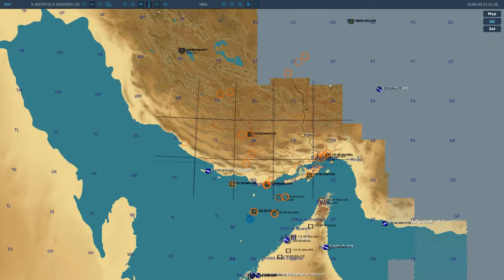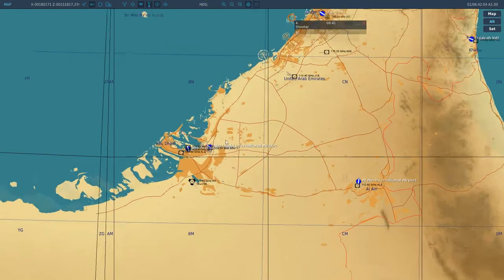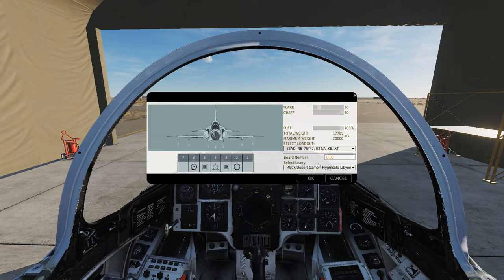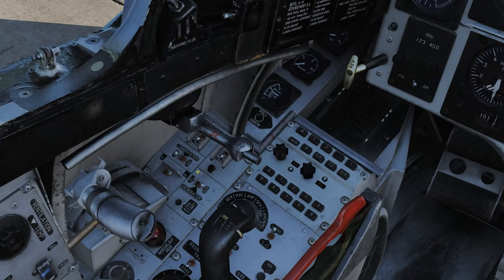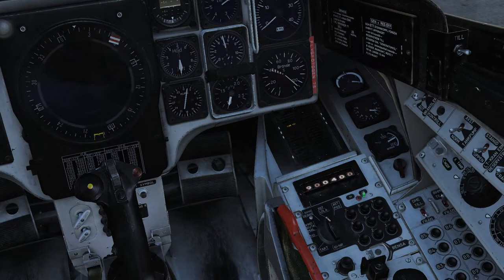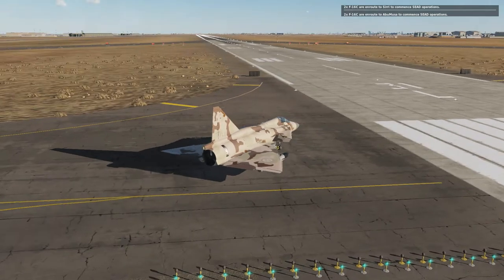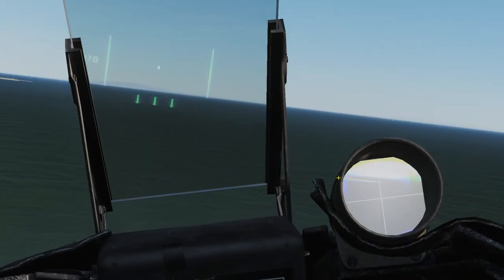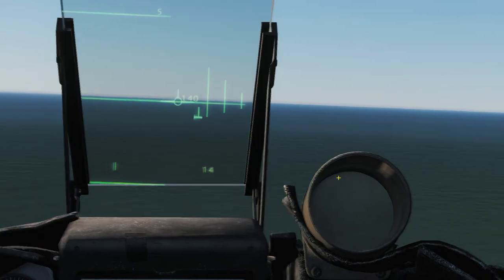DCS Multiplayer: Scenario Test Flight